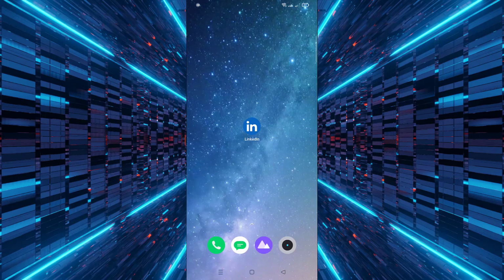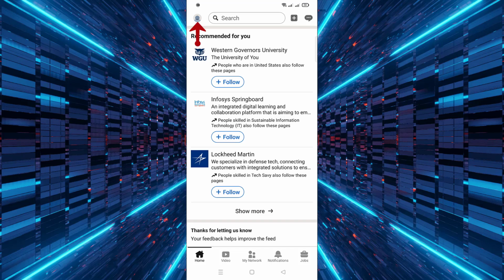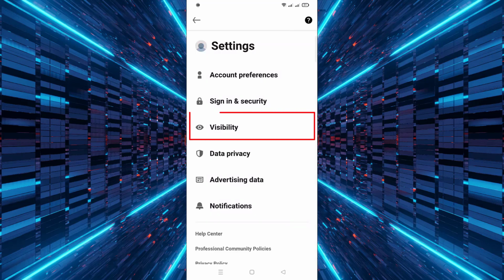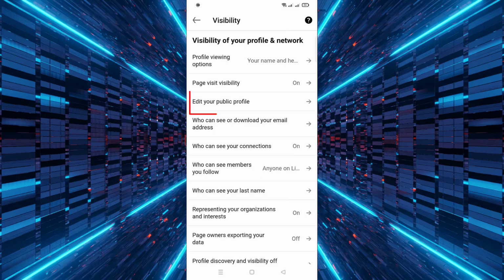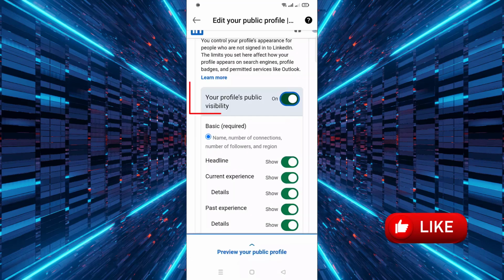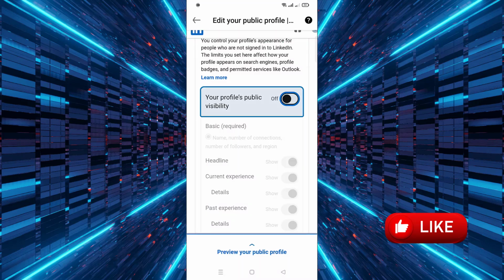How to Make Your LinkedIn Profile Private on Mobile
Learn how to make your LinkedIn profile private using the LinkedIn app on your phone. 🔒

Protect your professional information and control who can view your LinkedIn profile. 🛡️

Follow these easy steps to turn off public profile visibility and keep your account secure. 📱

LinkedIn privacy settings are essential for anyone who wants to manage their online professional presence. 🌐

By adjusting your profile visibility, you can maintain your privacy while still networking effectively. 💼

Don't let strangers access your LinkedIn profile. Take control today and enhance your online privacy. 🔐

LinkedIn profile, LinkedIn privacy, LinkedIn visibility, LinkedIn settings, LinkedIn mobile